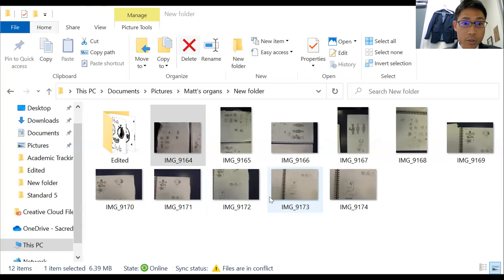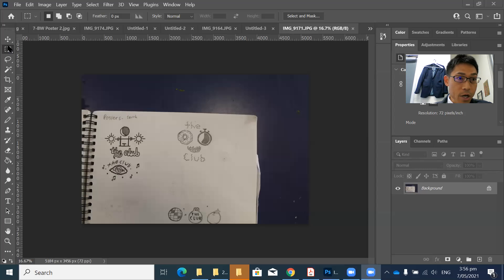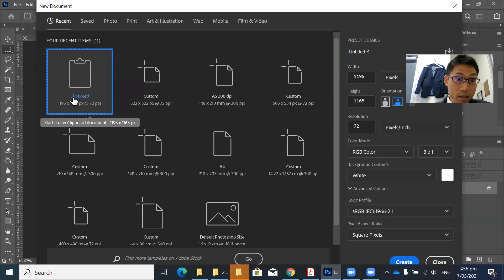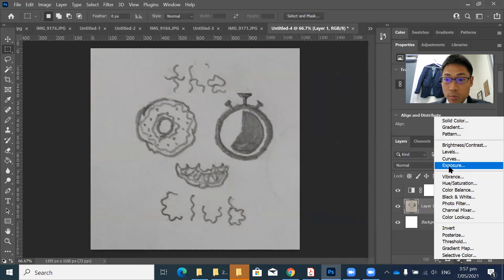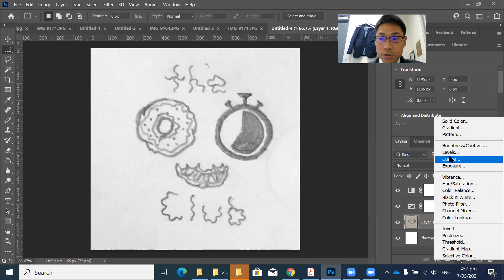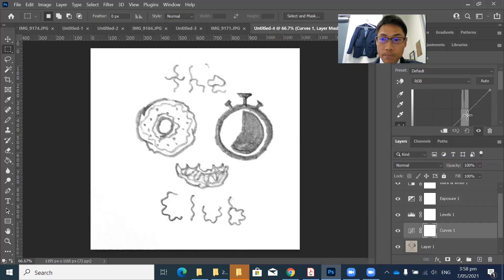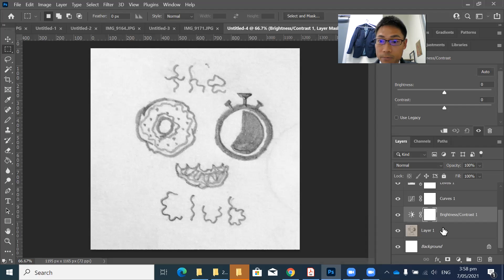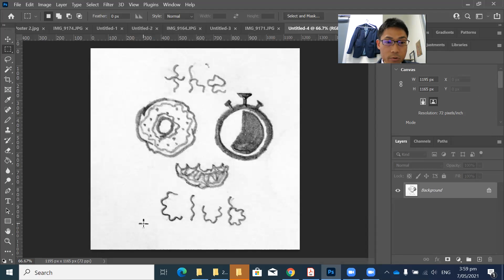Making a scanned image from a pencil sketching photo